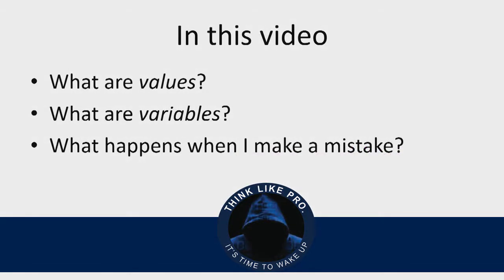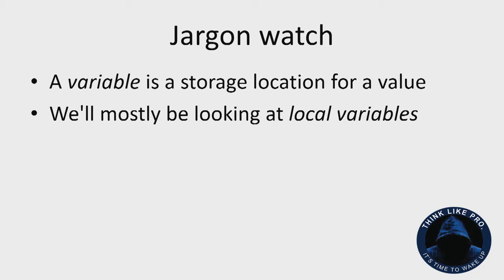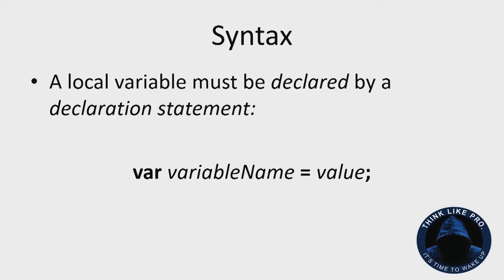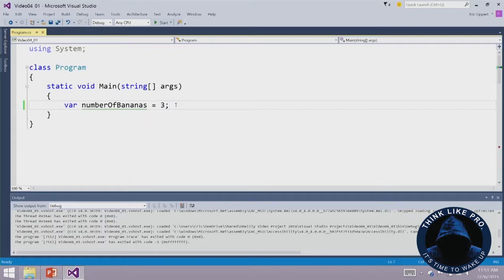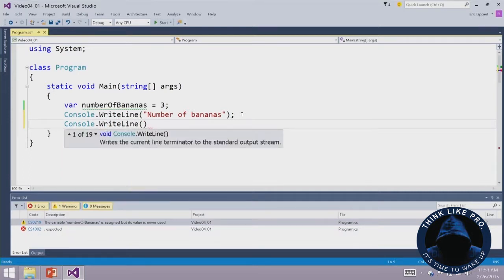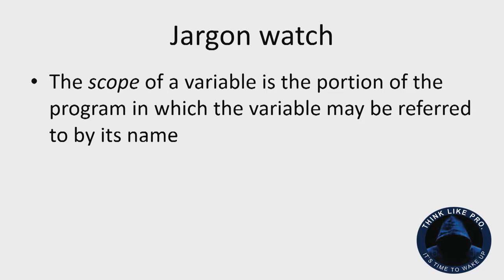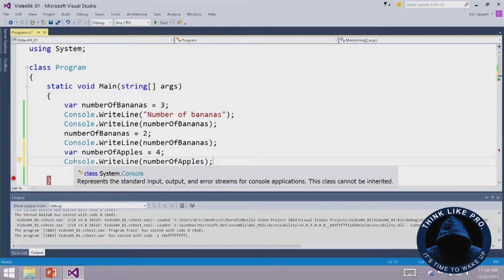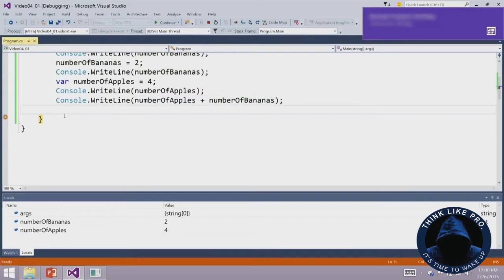What is Variables | What is value | How to Initialize | Mistakes in Declaration in C#|THINK LIKE PRO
C# variable, variable declaration, variable initialization, var data type,
A variable is nothing but a name given to a storage area that our programs can manipulate. Each variable in C# has a specific type, which determines the size and layout of the variable's memory the range of
values that can be stored within that memory and the set of operations that can be applied to the variable.
THINK LIKE PRO is a community of world top professional developers where you can build your career, Don't forget to this chance.

c#, variables, c# variable values, c# variable default values, c# variable multiple values, c# variable max
 c# (programming language), programming, int, computer, Think Like Pro, think, like, pro, thinklike pro, think likepro, thinklikepro
 values, tutorial, change variable, visual studio